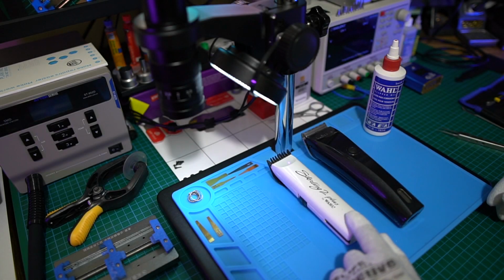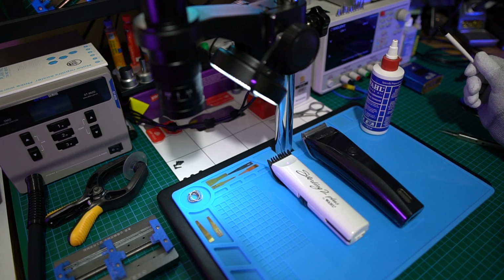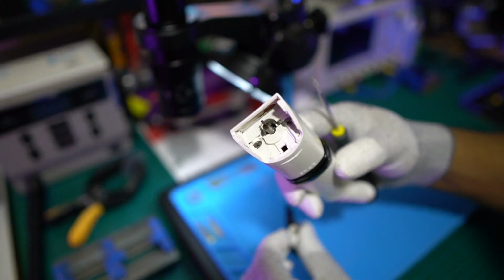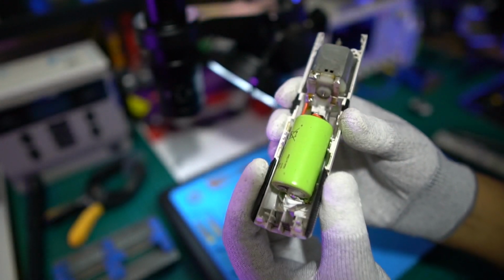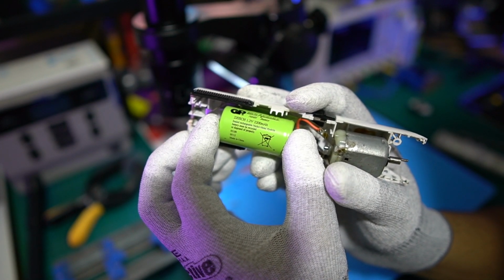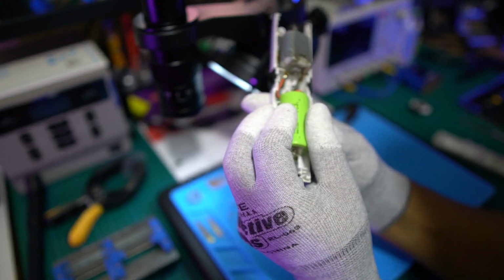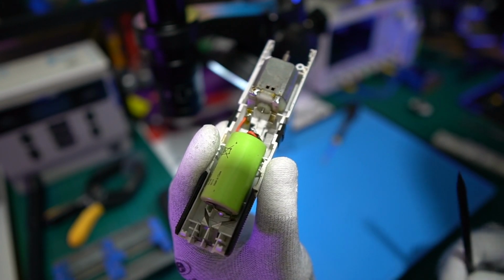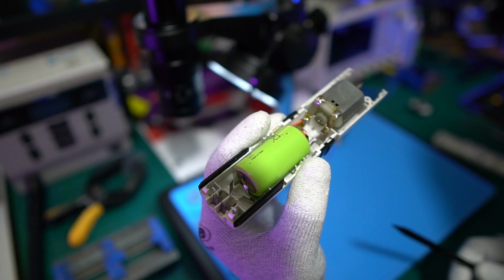Wahl Sterling 2 Plus Clipper Refurb Fix Repair Guide - iRefab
How to repair the two most common problems with the “Wahl Sterling 2 Plus Clipper” after extended ownership and usage.  I will also share with you some tips to literally make it last forever.

Something not working? Can't repair it yourself? Don't throw it away just yet!

Equipment We Use For Our Videos:

Main Camera - Sony A6500 (currently unavailable, closest match below)

Main Camera Lens - Sigma 16mm F1.4 Prime Lens

Desktop Video Recorder & Monitor - Blackmagic Video Assist 7 inch 12G

Video Camera Switcher - Blackmagic Design ATEM Mini Extreme HDMI Live Stream Switcher

Desktop Switcher Customisable Controller - Stream Deck XL

DBX 286S Mic Preamp/Compressor

Wireless Microphone Setup 1 - Samson AIRLINE 77 with Headset

Wireless Microphone Setup 2 - Sennheiser EW100 G4-ME2-II

Hard Drive For Recording Videos - Samsung T7 Portable SSD - 1 TB

Desktop LED Lights - 2 x Boling P1’s

Tabletop Tripod For Main Camera - SIRUI AM-223 Mini

Equipment We Use In Our Workshop:

Oscilloscope - Rigol DS1054Z Oscilloscope

BenchTop Digital Multimeter - Siglent Technologies SDM3055

Hot Air Station -  ATTEN Professional ST-862D

Soldering Station - JBC Digital Soldering Station